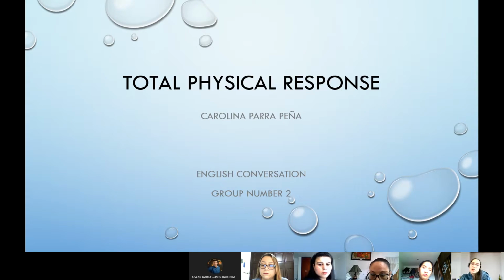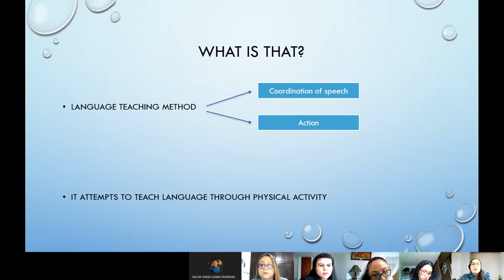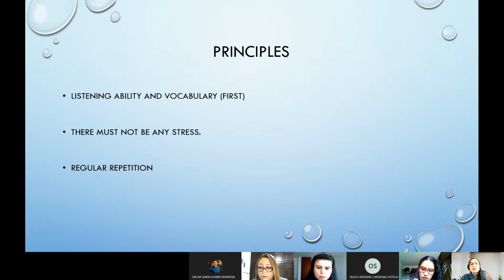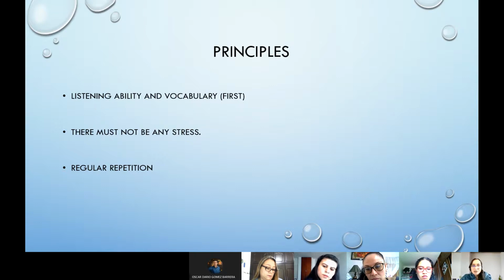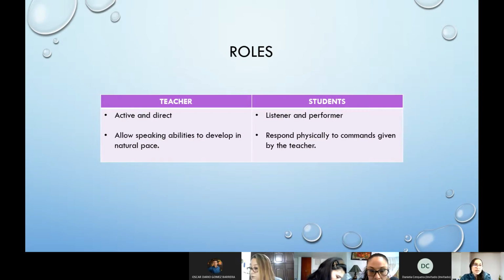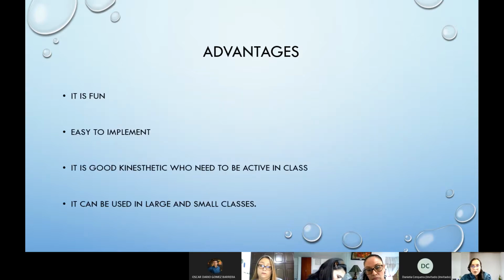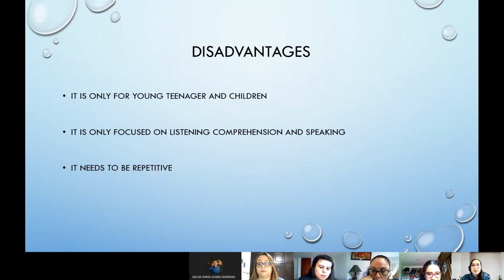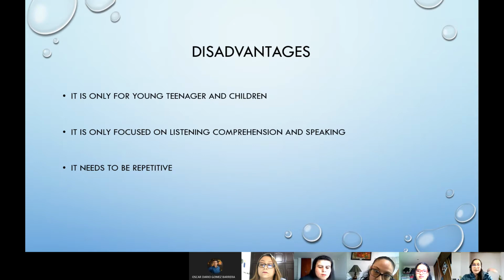Final Exam English Conversation